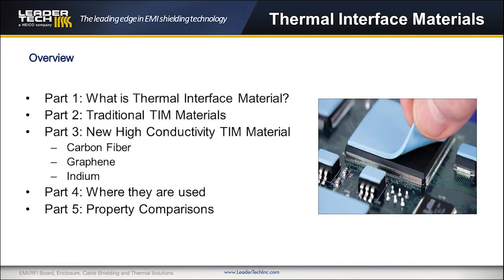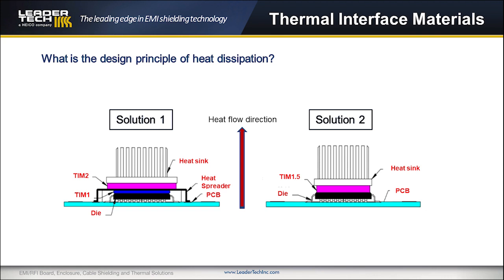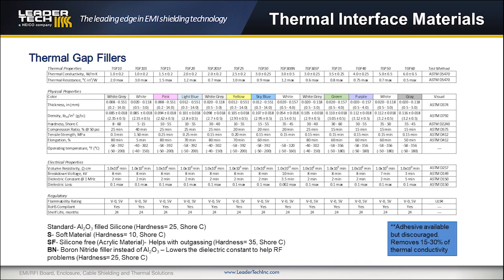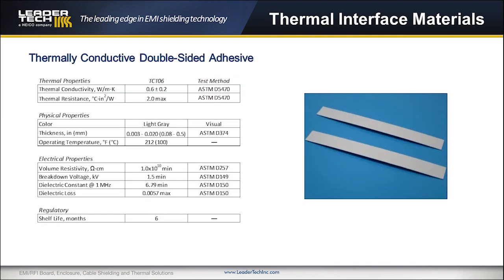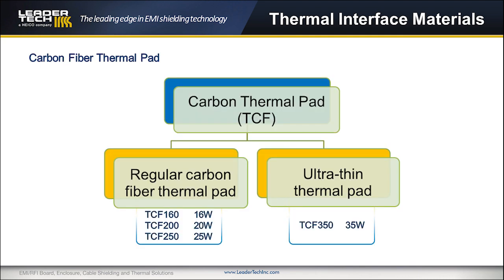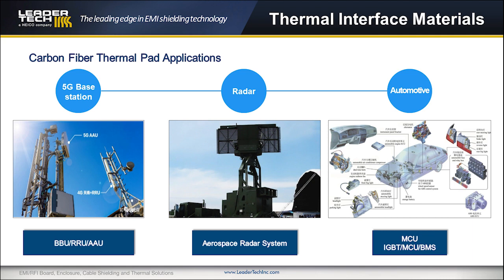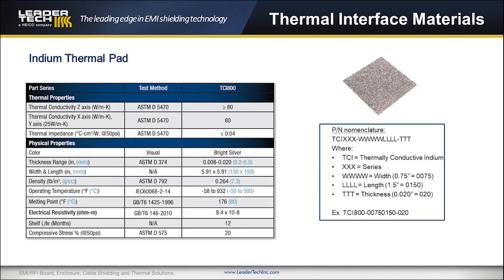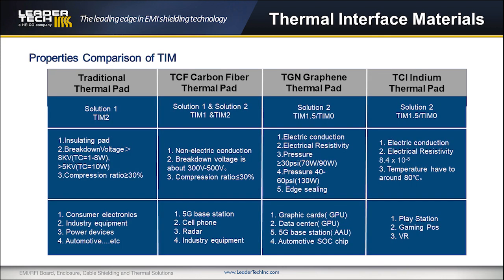Thermal Products - Benefits & Applications by Leader Tech [Webinar]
to speak with one of our applications engineers or sales to get a quote.

Leader Tech Inc is the leading edge in EMI/RFI shielding technology. Reliable board, enclosure and cable shielding solutions.
M-F 8:00AM – 5:00PM Eastern
CHAT WITH AN APPLICATIONS ENGINEER LIVE
ABOUT: Leader Tech is a world leading innovator and manufacturer of EMI shielding products for circuit boards, electronic enclosures, interconnect cables and Thermal solutions. The Company serves a diverse commercial and military customer base from its Global EMI Shielding Technology Center located in Tampa, Florida. Every detail of the company’s one-of-a-kind manufacturing facility is tailor-engineered to streamline and improve customer service, engineering and manufacturing processes
REQUEST A SAMPLE KIT:
Leader Tech Inc. in Tampa, FL offers:
Circuit Board Shielding
Enclosure Shielding
Ferrite Cable Shielding
Thermal Solutions
Microwave Absorbers
Our Vision: Leader Tech’s Quality Vision is to develop, produce, and deliver on time, products and services that meet or exceed customer expectations. We are dedicated to continual improvement of our products through adhering to and promoting industry standards, process control, employee empowerment and management commitment.
Founded in 1984, a Heico company since 1999